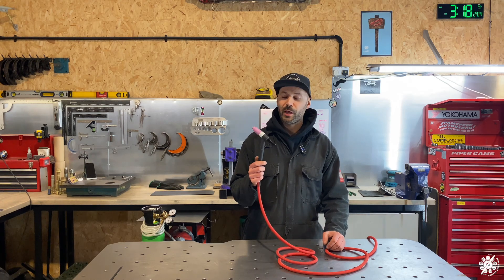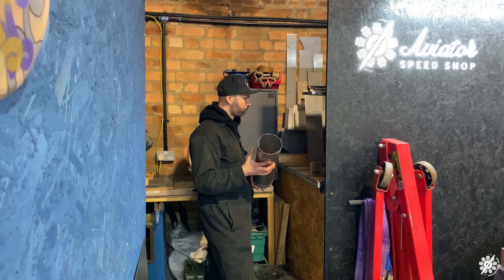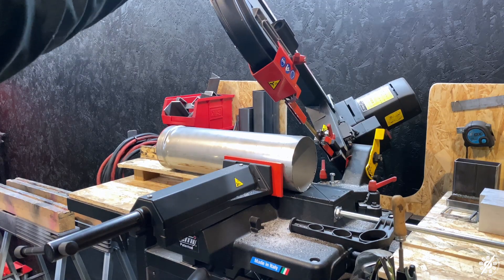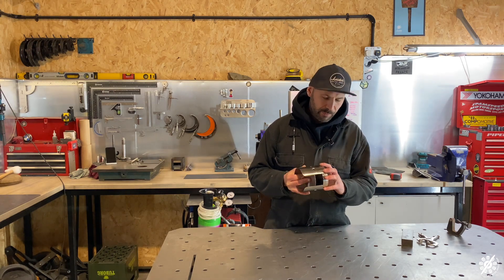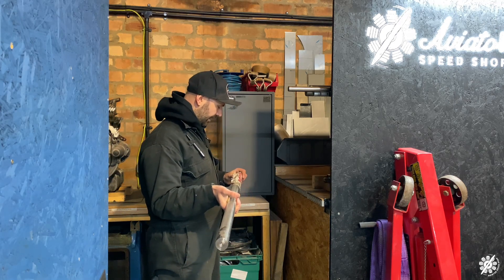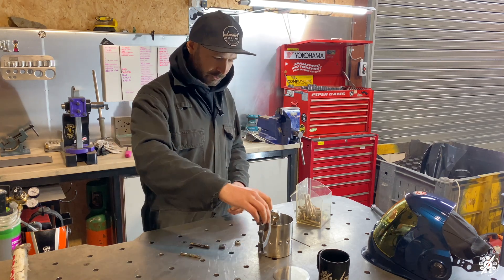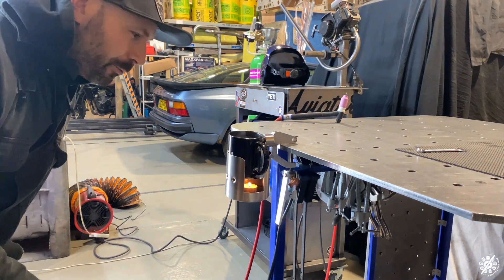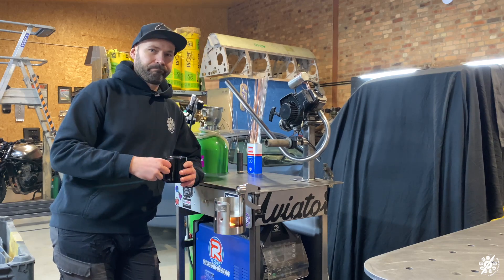Goodbye to cold spilt tea! Engineering a custom workshop tea warmer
In the latest episode at Aviator Speed Shop, I solve every welders biggest problem by fabricating a custom tea stand. ☕️  Keeps your tea warm and well balanced! No more spilt cold tea!

If you’re looking for a custom build, from artwork and engineering through to hotrods, restorations and prototypes, or just a general repair, give us a shout via email, DM or WhatsApp. No job too big or too small! Details on our website.

Qualified aerospace engineers undertaking;
Welding
Fabrication
Machining
CAD work
Repairs
Restorations
Engineering
Customisation
Signage
and all other metalworks!

Thanks again to everybody purchasing our T-shirts and products! Free UK shipping. T-shirts now available for shipping to USA directly on our website. Worldwide shipping available, please message for a quote.